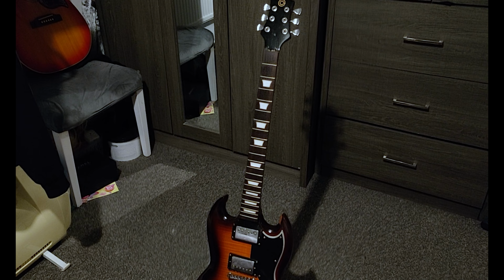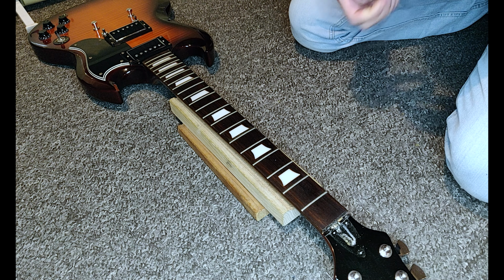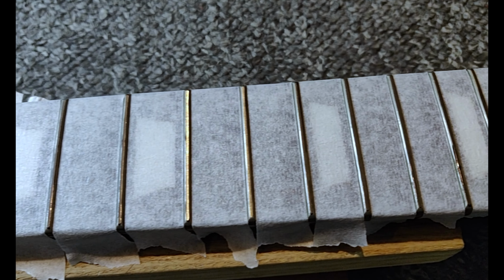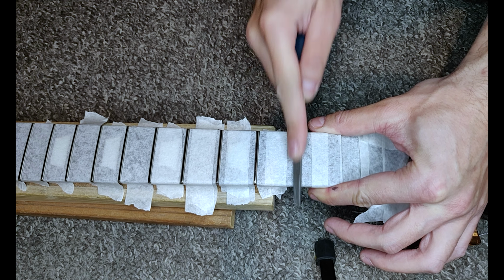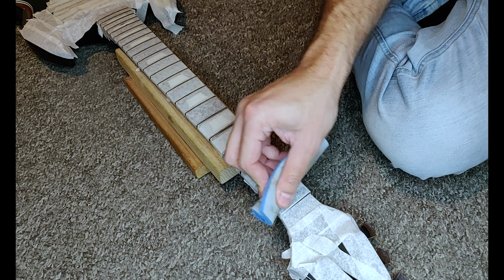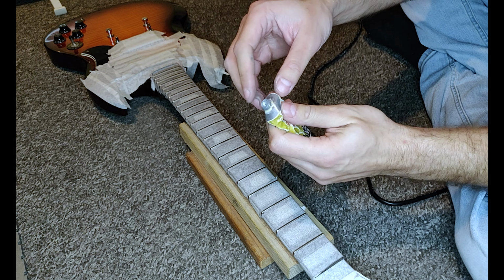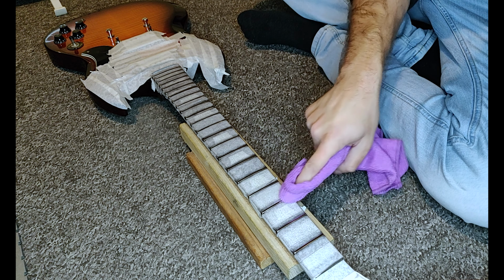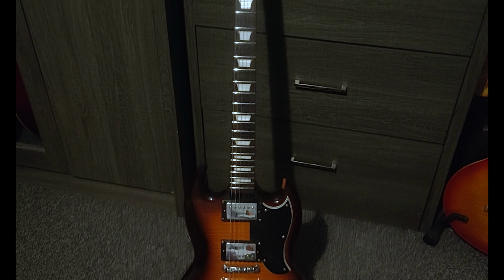CH Guitars SG | Fret Level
In this video I tackle a fret level on a Korean CH Guitars SG.